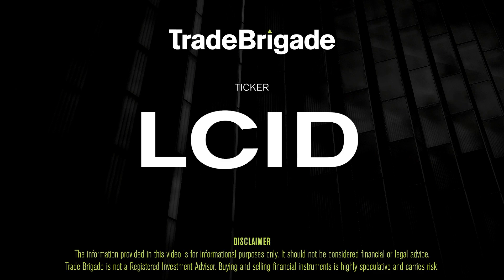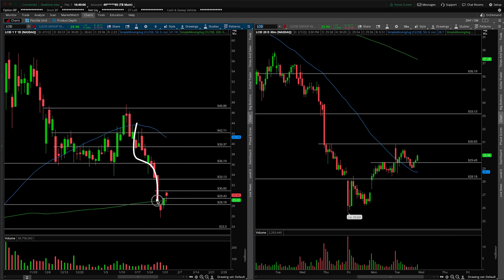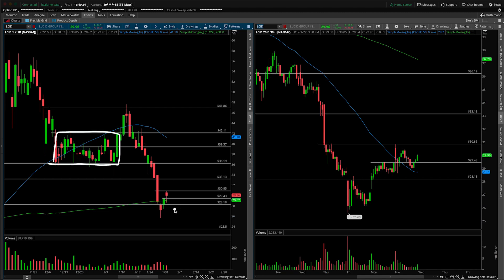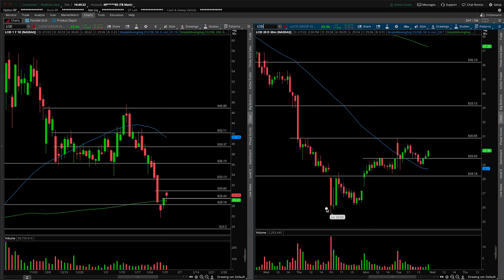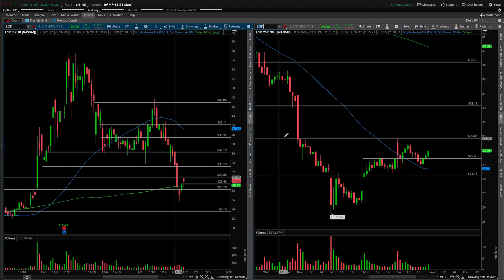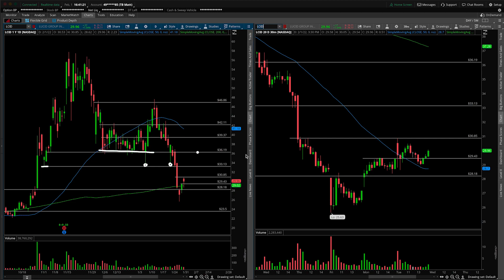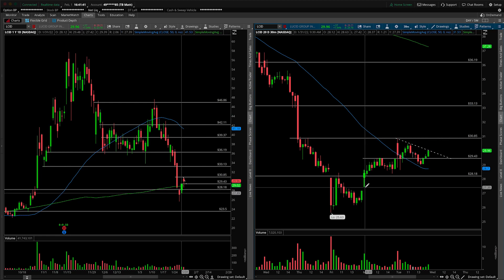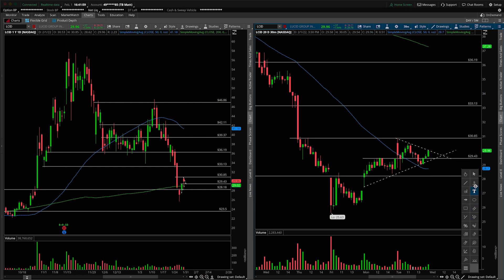LCID (Lucid Group Inc) Stock Technical Analysis | 2/1/2022